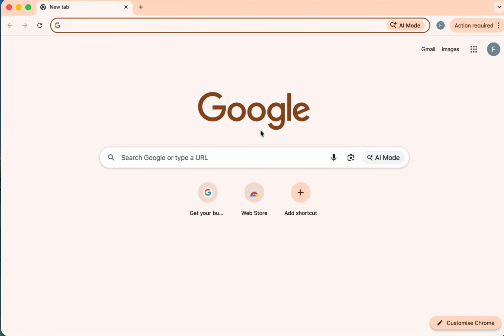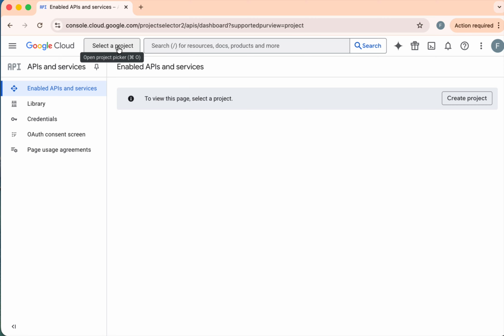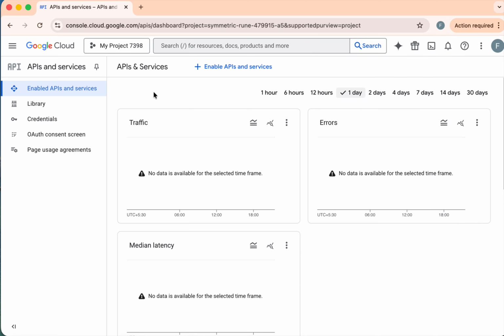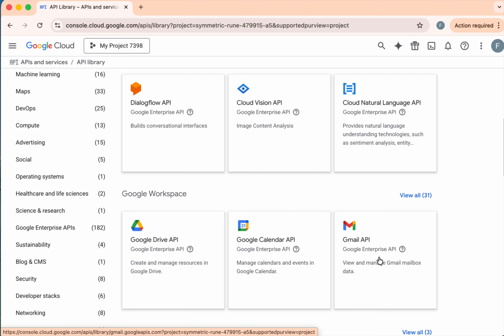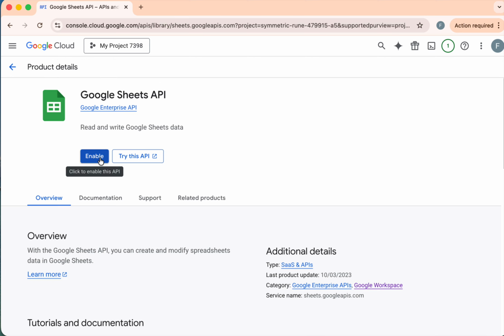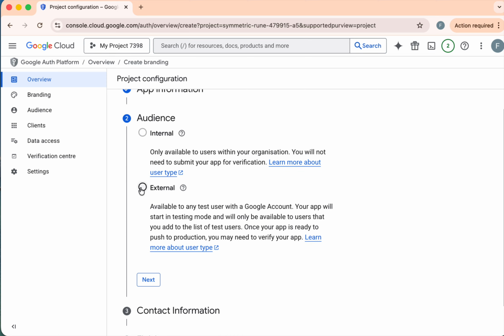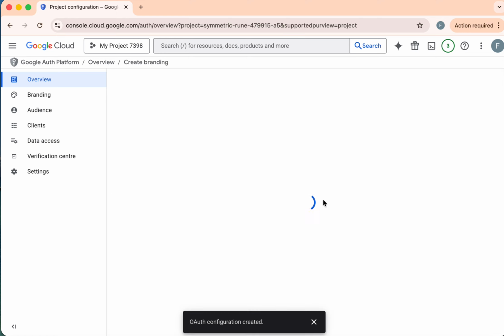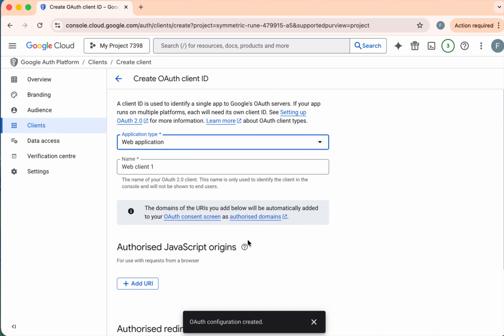API Setup 02: Google Cloud Services API Access Enabling Part 01